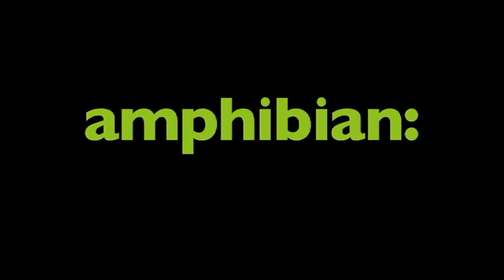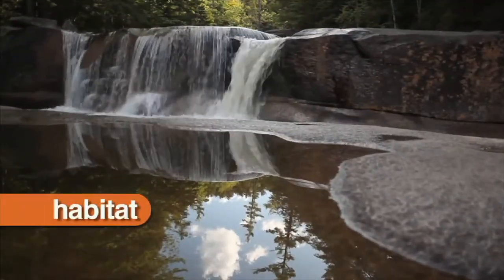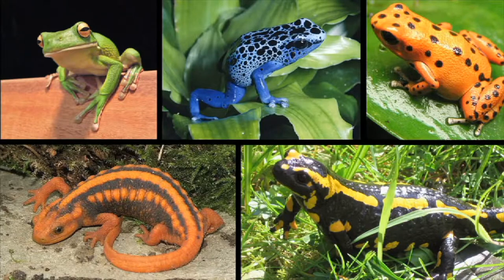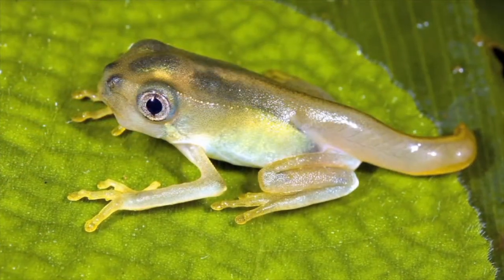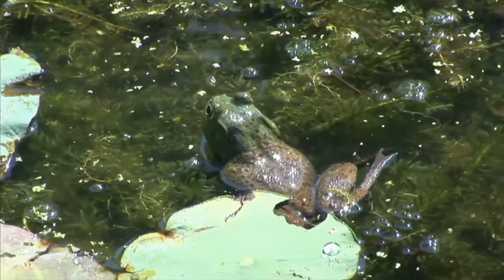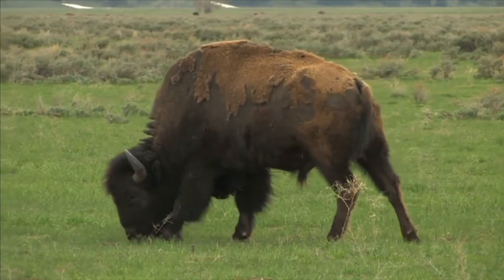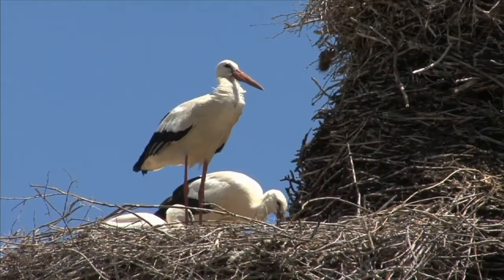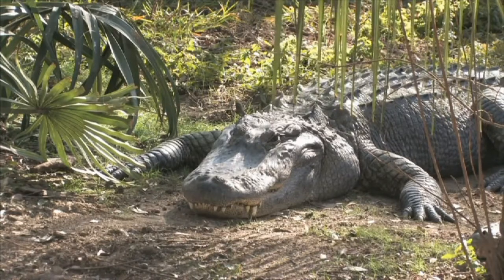What are Amphibians - More Grades 2-5 Science on Harmony Square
Amphibians inhabit a wide variety of habitats, with most species living within terrestrial, fossorial, arboreal or freshwater aquatic ecosystems. Thus amphibians typically start out as larvae living in water, but some species have developed behavioral adaptations to bypass this.

The young generally undergo metamorphosis from larva with gills to an adult air-breathing form with lungs. Amphibians use their skin as a secondary respiratory surface and some small terrestrial salamanders and frogs lack lungs and rely entirely on their skin. They are superficially similar to lizards but, along with mammals and birds, reptiles are amniotes and do not require water bodies in which to breed. With their complex reproductive needs and permeable skins, amphibians are often ecological indicators; in recent decades there has been a dramatic decline in amphibian populations for many species around the globe.

The earliest amphibians evolved in the Devonian period from sarcopterygian fish with lungs and bony-limbed fins, features that were helpful in adapting to dry land. They diversified and became dominant during the Carboniferous and Permian periods, but were later displaced by reptiles and other vertebrates. Over time, amphibians shrank in size and decreased in diversity, leaving only the modern subclass Lissamphibia.

Amphibians are ectothermic (cold-blooded) vertebrates that do not maintain their body temperature through internal physiological processes. Their metabolic rate is low and as a result, their food and energy requirements are limited. In the adult state, they have tear ducts and movable eyelids, and most species have ears that can detect airborne or ground vibrations. They have muscular tongues, which in many species can be protruded. Modern amphibians have fully ossified vertebrae with articular processes. Their ribs are usually short and may be fused to the vertebrae. Their skulls are mostly broad and short, and are often incompletely ossified. Their skin contains little keratin and lacks scales, apart from a few fish-like scales in certain caecilians. The skin contains many mucous glands and in some species, poison glands (a type of granular gland). The hearts of amphibians have three chambers, two atria and one ventricle. They have a urinary bladder and nitrogenous waste products are excreted primarily as urea. Most amphibians lay their eggs in water and have aquatic larvae that undergo metamorphosis to become terrestrial adults. Amphibians breathe by means of a pump action in which air is first drawn into the buccopharyngeal region through the nostrils. These are then closed and the air is forced into the lungs by contraction of the throat.[32] They supplement this with gas exchange through the skin.

Amphibians have a skeletal system that is structurally homologous to other tetrapods, though with a number of variations. They all have four limbs except for the legless caecilians and a few species of salamander with reduced or no limbs. The bones are hollow and lightweight. The musculoskeletal system is strong to enable it to support the head and body. The bones are fully ossified and the vertebrae interlock with each other by means of overlapping processes. The pectoral girdle is supported by muscle, and the well-developed pelvic girdle is attached to the backbone by a pair of sacral ribs. The ilium slopes forward and the body is held closer to the ground than is the case in mammals.[57]

Frog skeleton
Skeleton of the Surinam horned frog
(Ceratophrys cornuta)
In most amphibians, there are four digits on the fore foot and five on the hind foot, but no claws on either. Some salamanders have fewer digits and the amphiumas are eel-like in appearance with tiny, stubby legs. The sirens are aquatic salamanders with stumpy forelimbs and no hind limbs. The caecilians are limbless. They burrow in the manner of earthworms with zones of muscle contractions moving along the body. On the surface of the ground or in water they move by undulating their body from side to side.